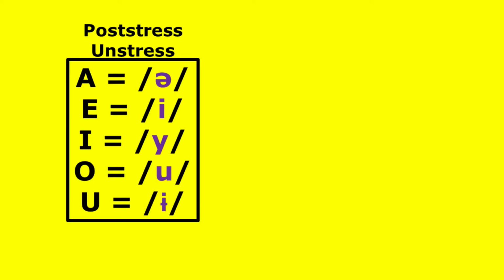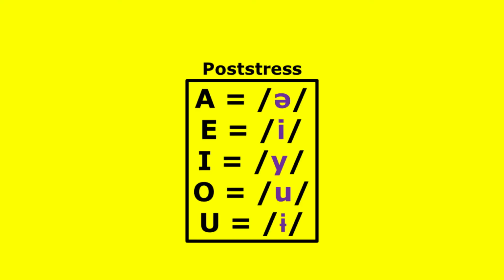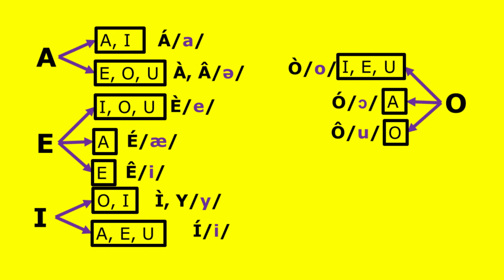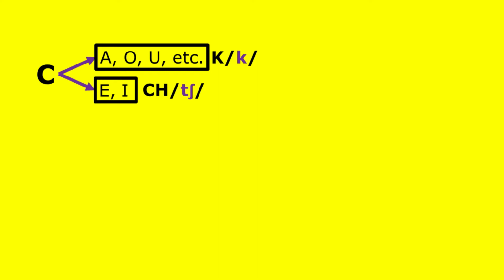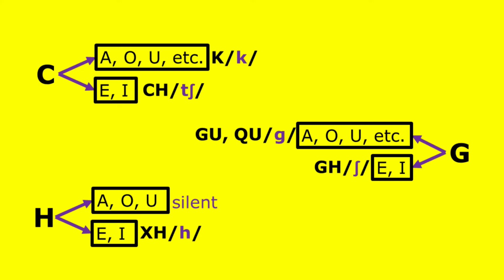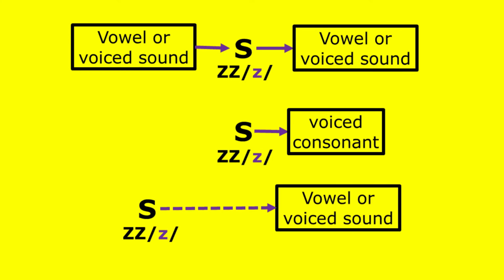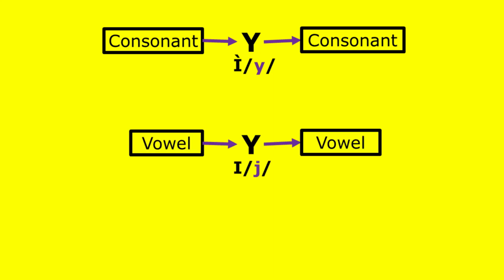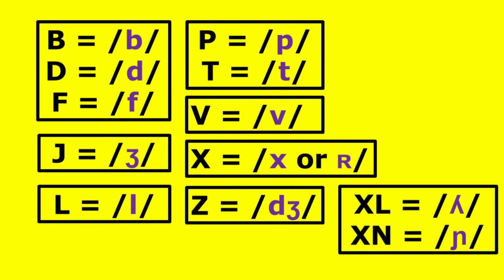ZATAN - my Romance conlang #1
COMMENT PLEASE!

Sorry for such bad quality in my video! But I hope you got interested to learn more about my language! It's not completely finished, that's why I didn't show many things. In the next video, I intend to teach actual grammar and vocabulary (genders, articles, pronouns, basic verb conjugation).

My channel, for sure, won't resume itself in Zatonese. I'll be teaching practical linguistics, as well as music theory, programming. My channel is about education, anyways.

I did give up about Dothraki. No Dothraki videos that soon here.

Remember: I'm Brazilian. I want Portuguese speakers to watch me. Not all my videos will be in English, like this one. This one is in English, because I want the conlang community to comprehend it. But don't worry! I'll make sure that there will be subtitles in all videos!
But I need feedback to do this. I need people to join my People. I want actual friends friends with whom I can talk about anything I want (linguistics, programming, music) without being judged as crazy.